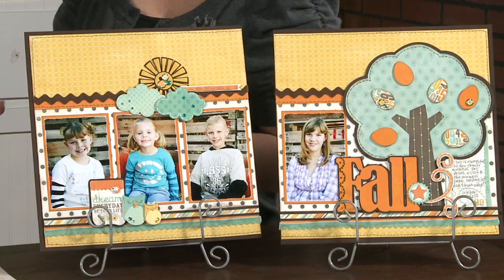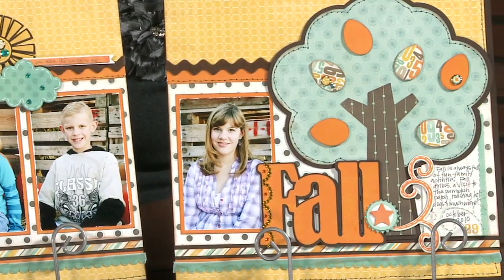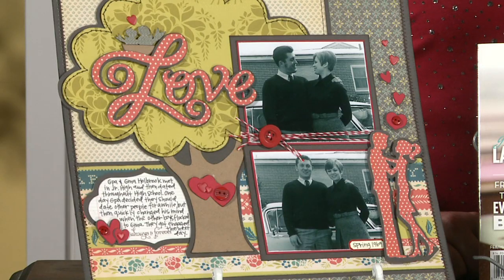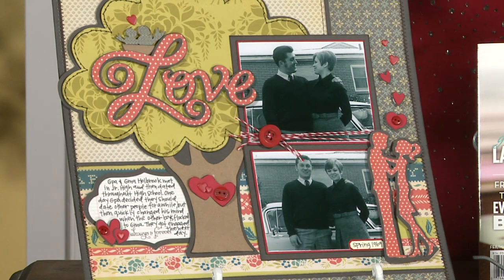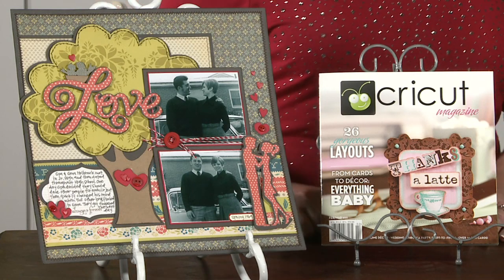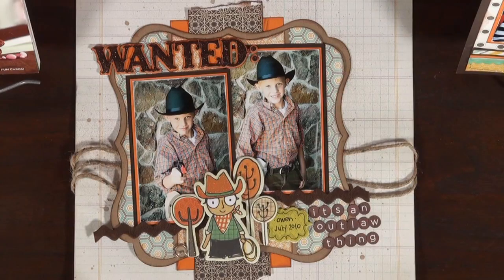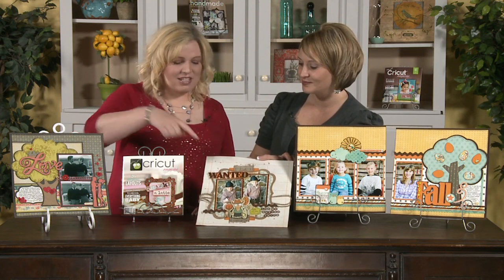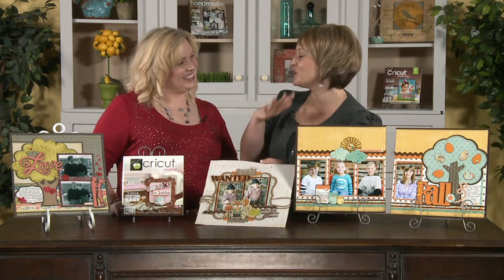Cricut Circle Highlight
Jana Eubank was the Designer Highlight in our premier issue of our "Cricut Magazine".  Jana shows off some of her pages and walks through her creative process.